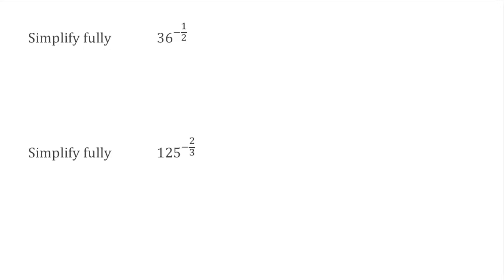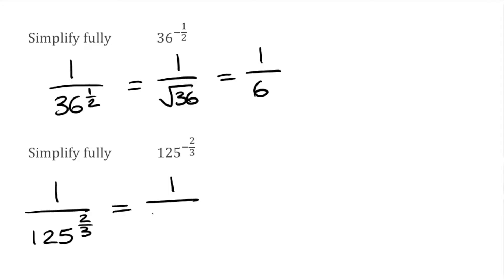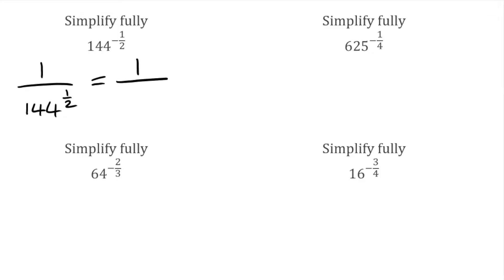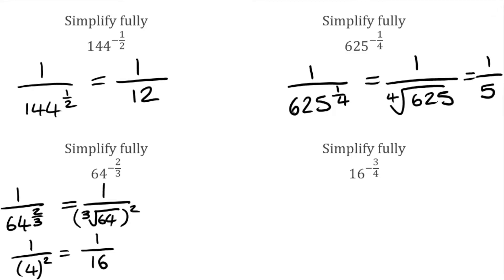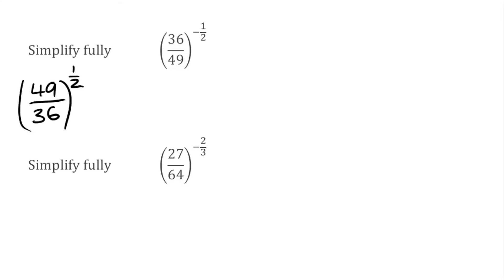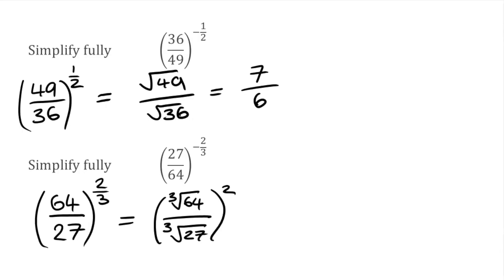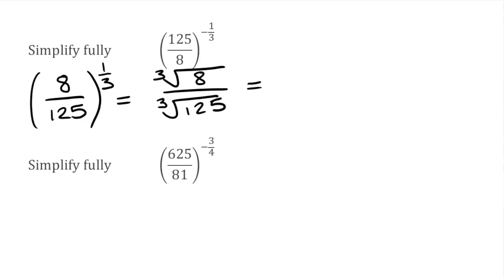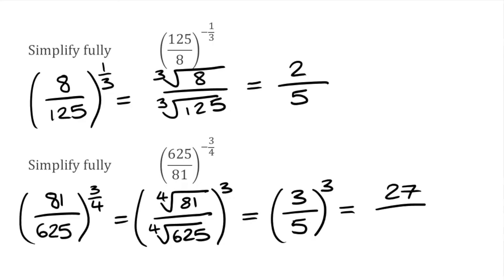Negative Fractional Indices // Simplifying Negative Fractional Indices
In this video we take a look at how to simplify negative fractional indices.

⬇️ TIMESTAMPS ⬇️
0:00 Worked Example 1
2:17 Practice Questions 1
4:46 Worked Example 2
6:58 Practice Questions 2